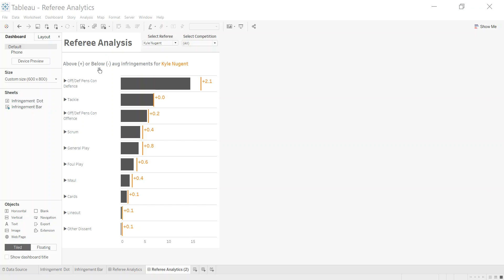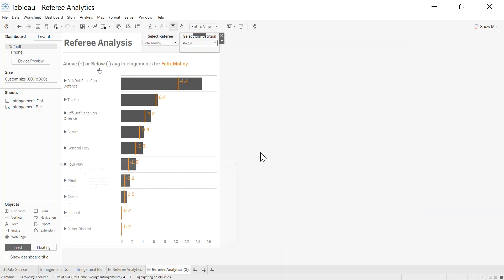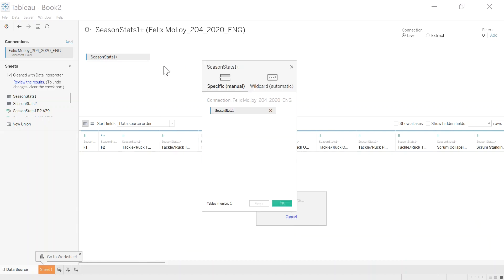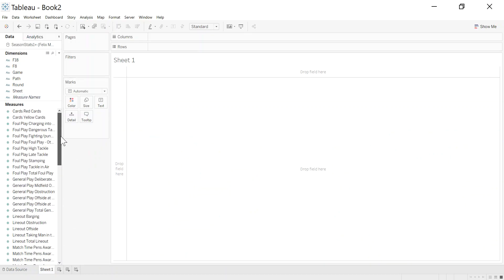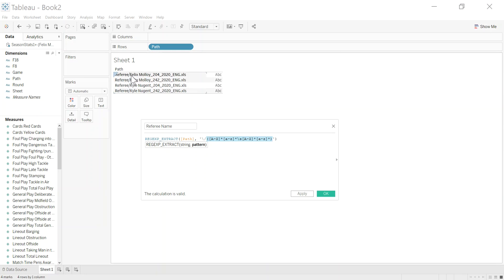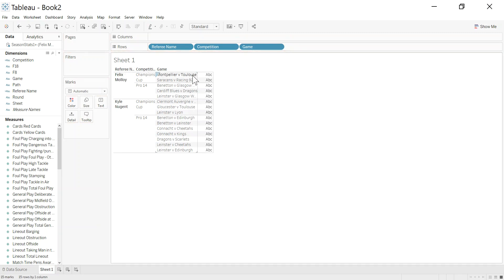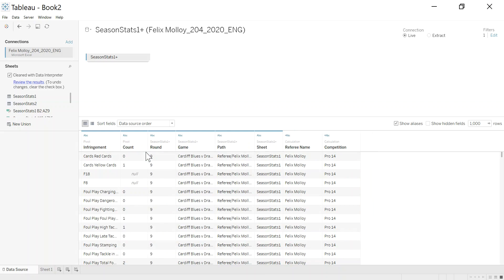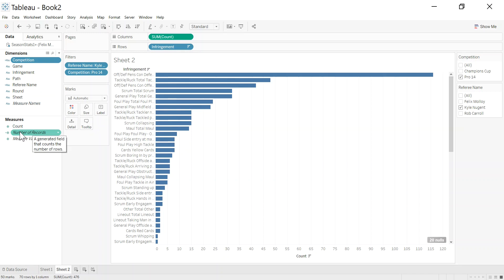Tableau Referee Reports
Automate your sports dashboards with Tableau. Automatically join multiple excel files and visualize your data.